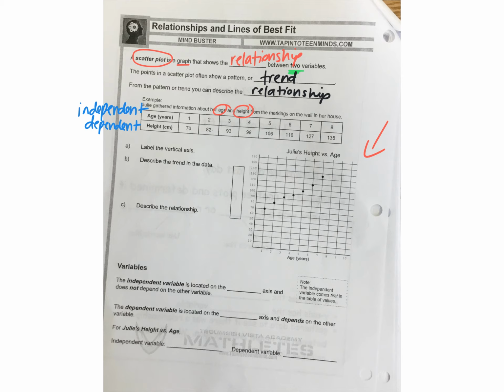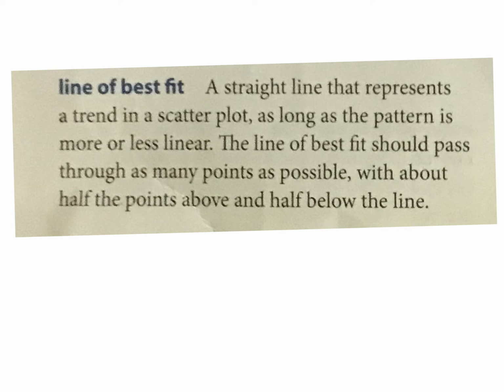How to draw a line of best fit 3.4 gr 9 applied